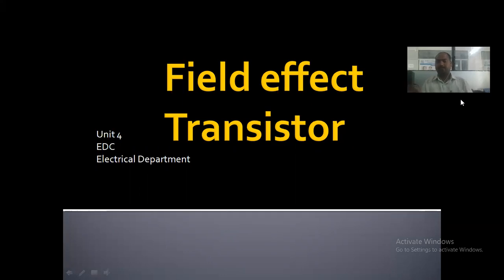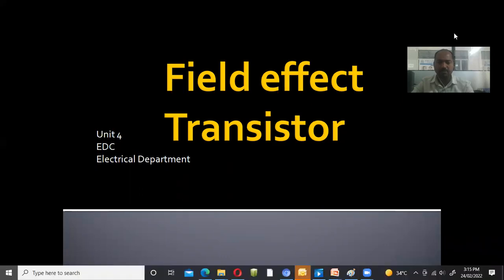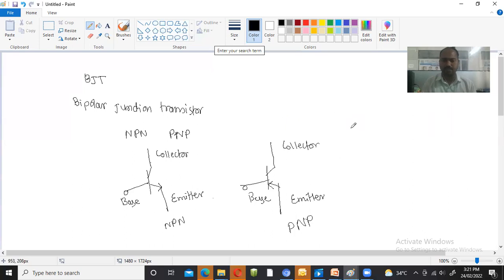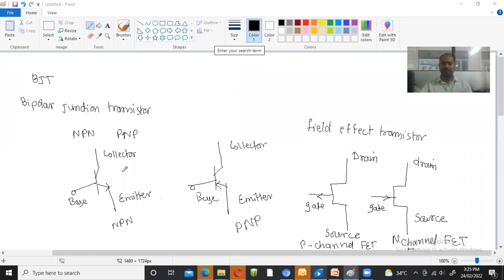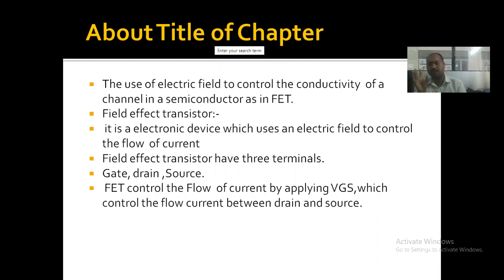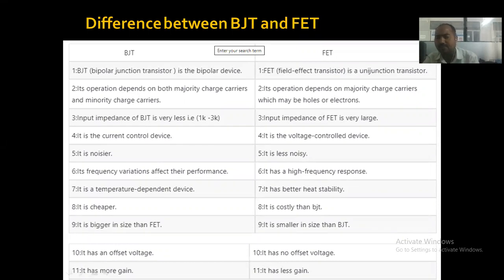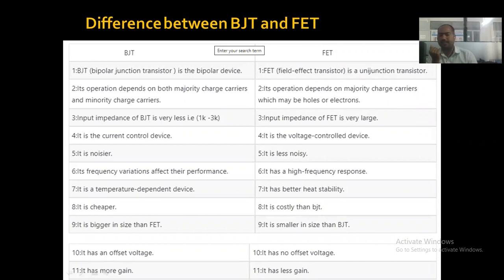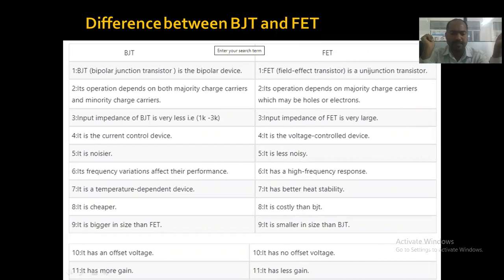2022-02-24 15.10.06 Ch-4 Field effect transistor